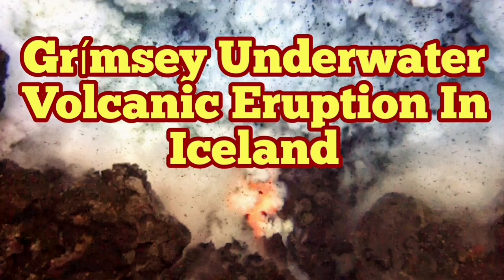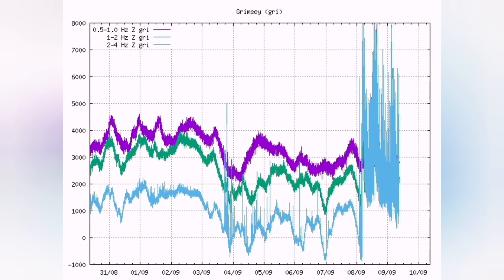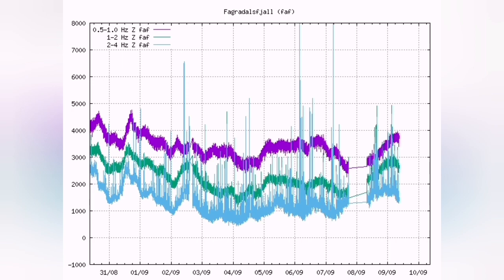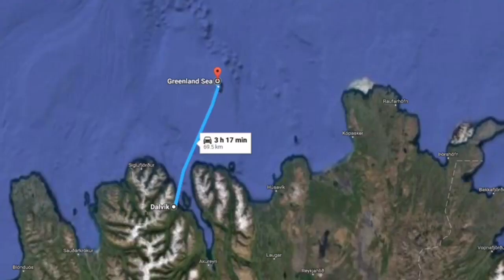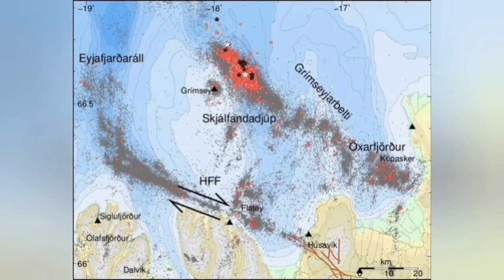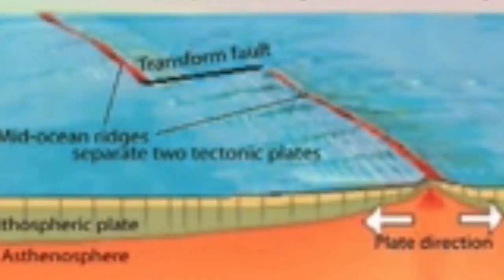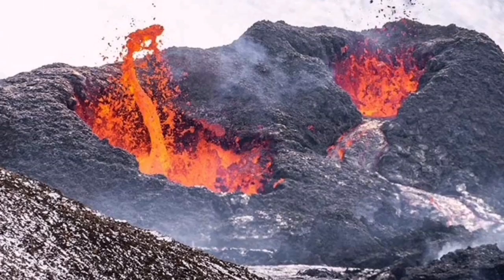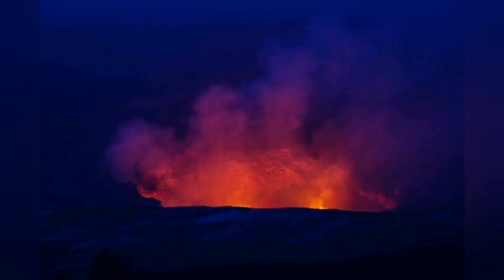Grímsey Eruption & Earthquakes Continue in Iceland But Not In Meradalir Fagradalsfjall Volcano